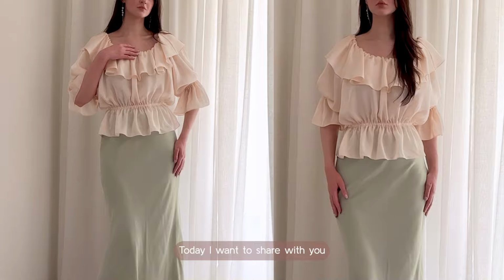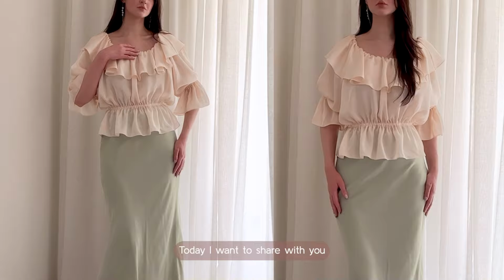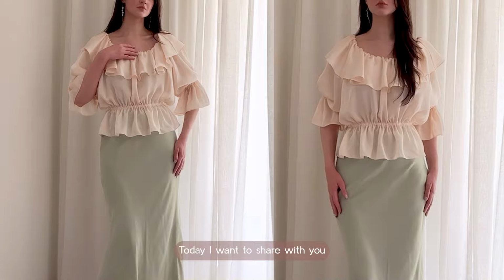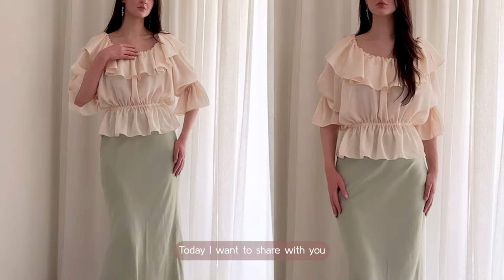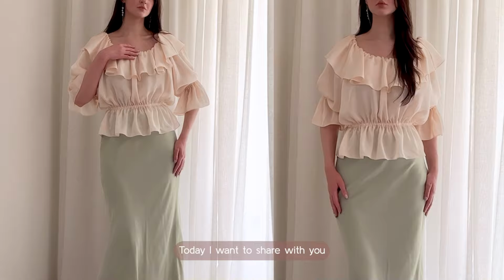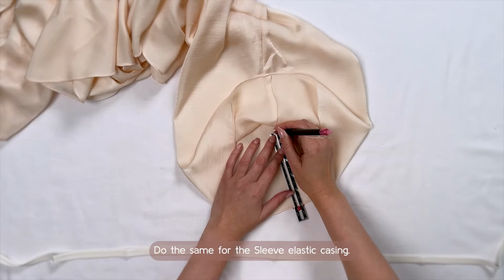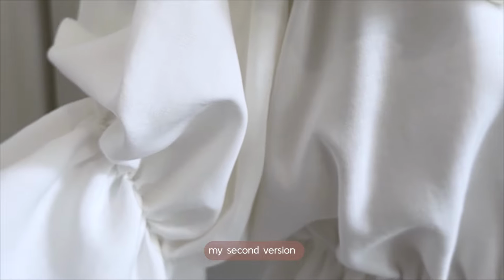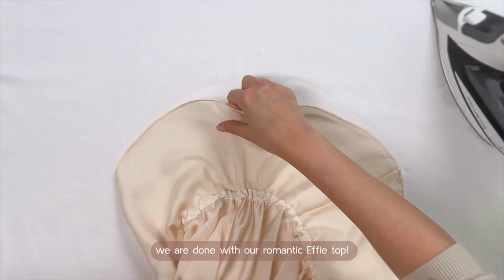How to Sew a CHLOE Inspired Ruffled Top: Step-by-Step Tutorial + Effie Sewing Pattern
Today I want to share with you how to sew this beautifully romantic ruffled top.

With the prettiest ruffles all over, this Effie top has such a cloud-like loose fit that’s cinched in with a comfy elastic at the elegant on or off shoulder neckline, as well as the waist and the petal-like sleeves.

Here are the materials you’ll need:
- 2.2-2.5 m (2 1/2 - 2 7/8 yds) lightweight woven fabric
- 4.5-5 m (5-5.5 yds) x 1.2 cm (1 1/2”) bias tape, single fold
- 2-3 m (2 1/4 - 3 1/4 yds) x 5 mm (1/4”) elastic
- Matching thread
- Glasshead pins
- Scissors
- Measurement tape
- Effie pattern

Sewing tools used:
Double stick fusible tape
Glasshead pins
Marking tool
Table-top Ironing board
Wooden Tailor’s Clapper
Sewing magnet

Recommended sewing machines:
Janome MOD30
Janome 740DC
Juki M0644D Serger